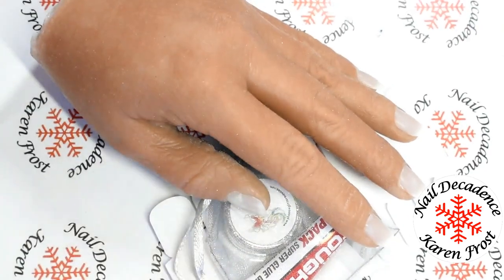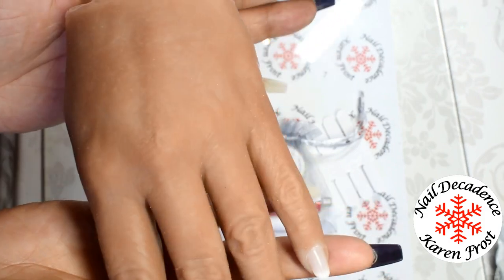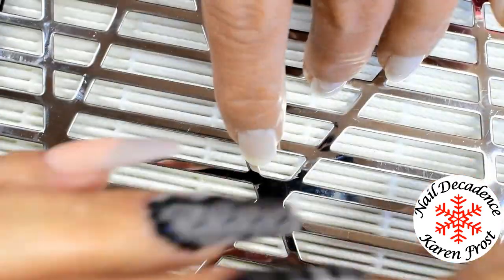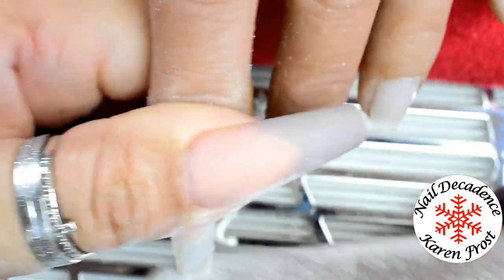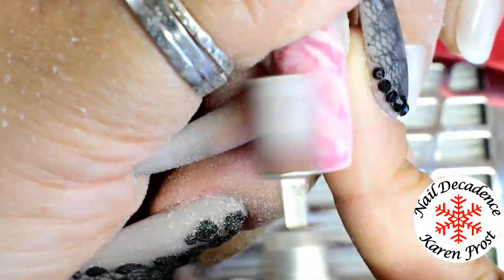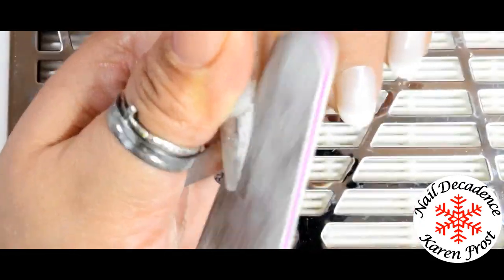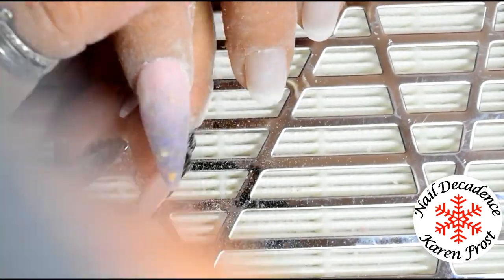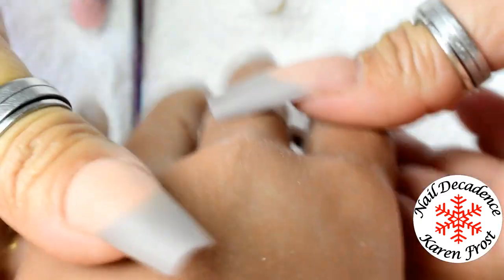Handolly Review | Realistic Silicone Hand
This hand is amazing!  If you want to get a Handolly from the lovely Kelly Maskell and support a small business then head over and use my Affliliate Code kfgift for a 10% discount on your order:

*edited.
New code is Frost10

Cartoon - Immortality ft Kristel Aaslaid (Furturistik Remix)